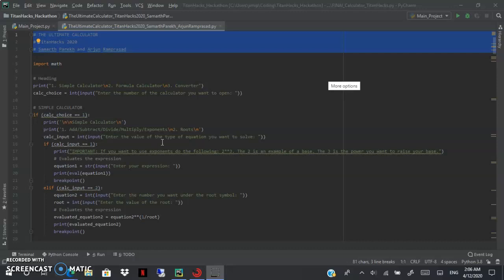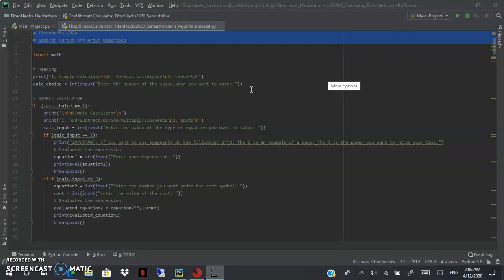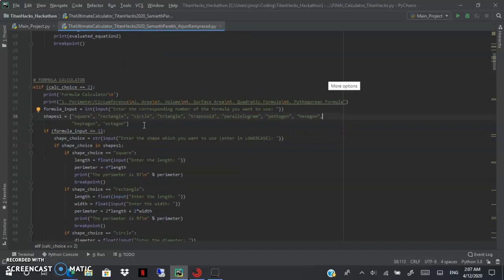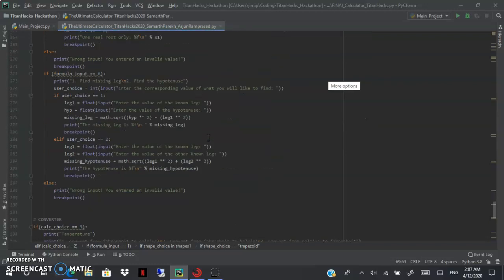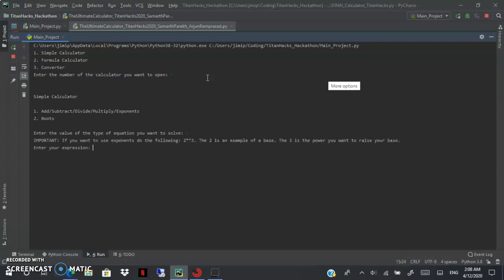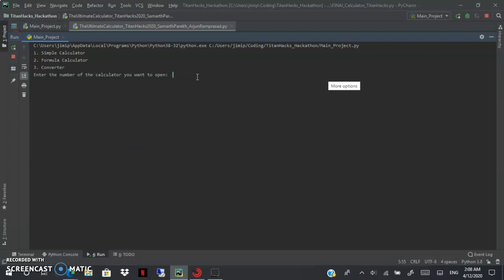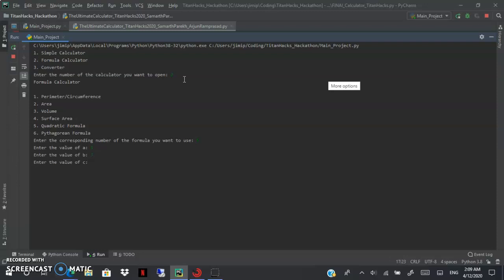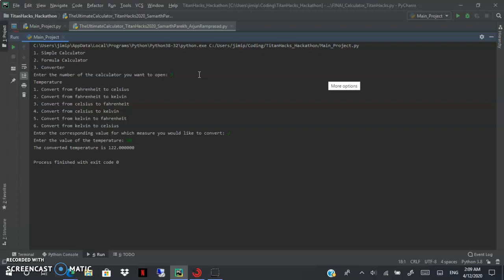The Ultimate Calculator: Samarth Parekh and Arjun Ramprasad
TitanHacks 2020 Project